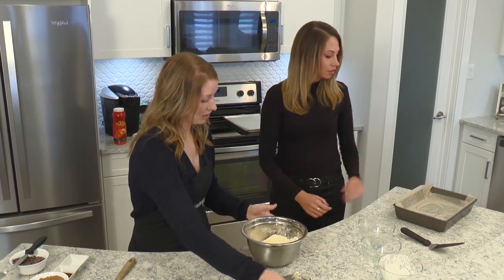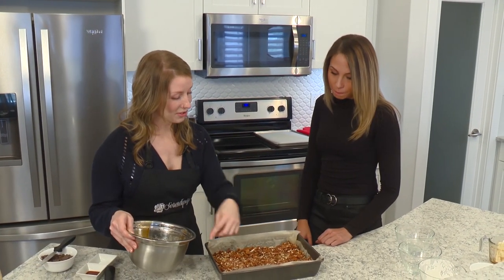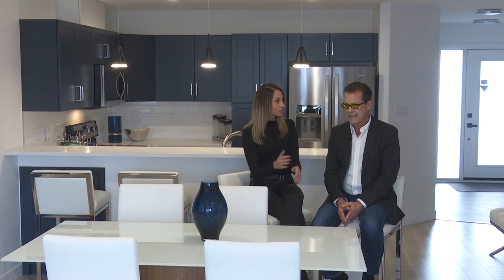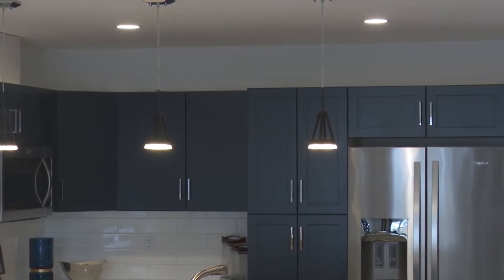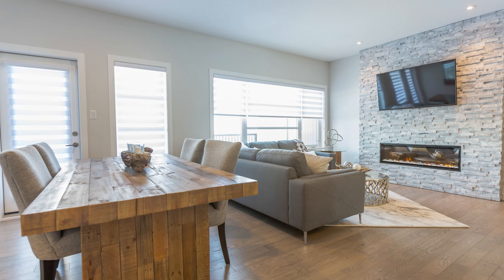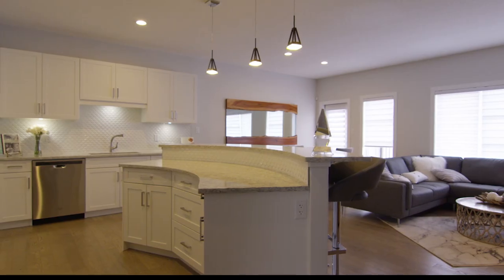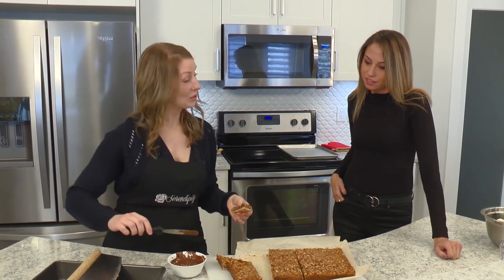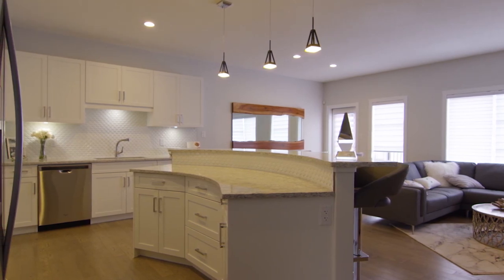Chefs and Showhomes Episode 5: Northridge Homes / Serendipity Bakeshop & Bistro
Featured Guests: Rod MacPherson / Kathryn Santha

On this episode, Kathryn Santha from Serendipity Bakeshop and Bistro (@serendipity_gfree_catering )showw us how to make gluten free Pecan Triangles! We also discuss how her Celiac diagnosis changed her life and led her to start her business which has grown considerably in the last few years.

Then Rod Macpherson and I discuss the challenges in the real estate market and how Northridge Homes(@northridgeregina ) is weathering the storm. We take a look at one of their newest condo developments in the Greens on Gardiner, Silver Oak.